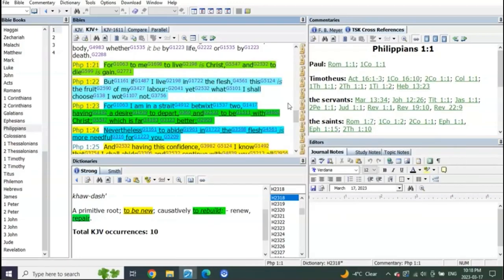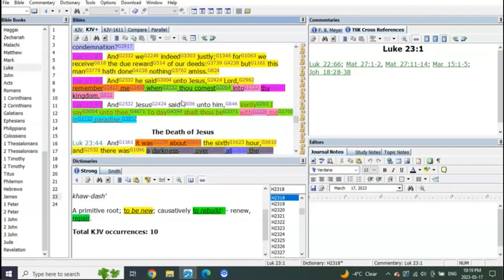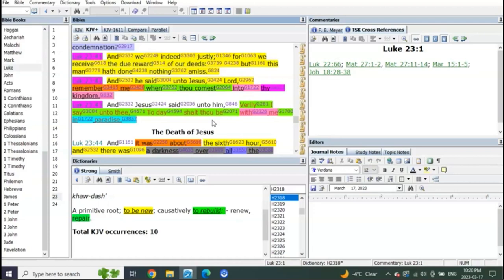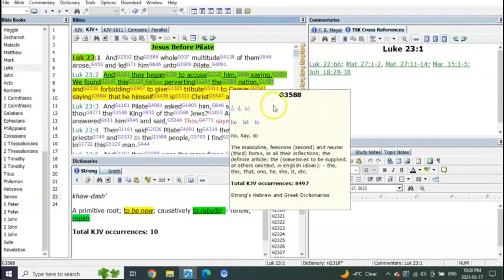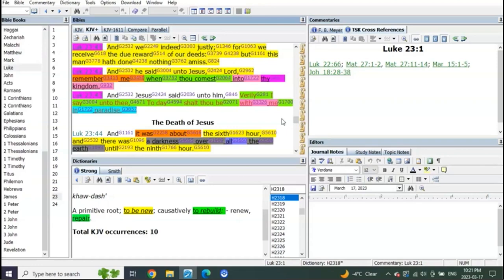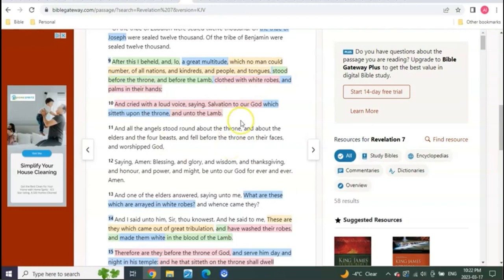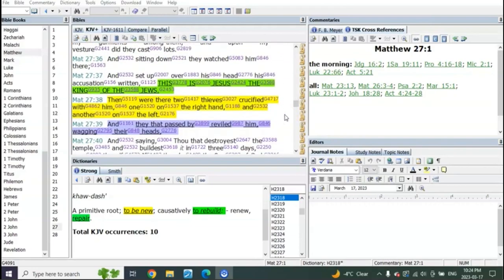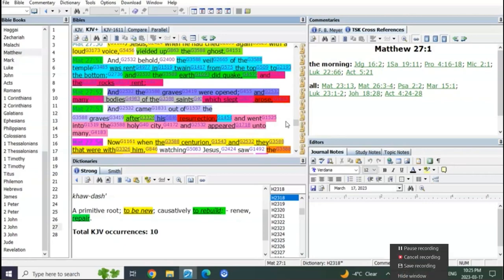the mid trib rapture , thief on the cross explained